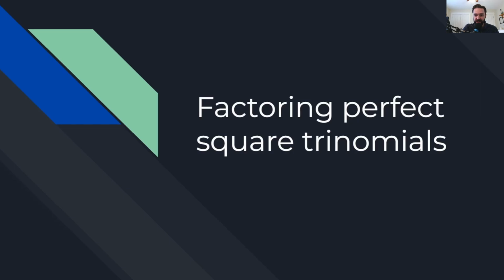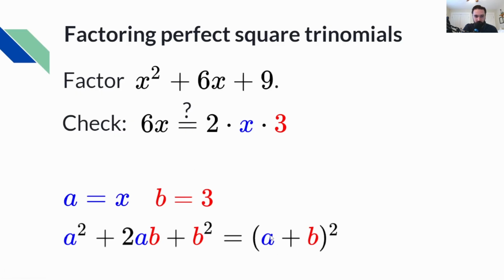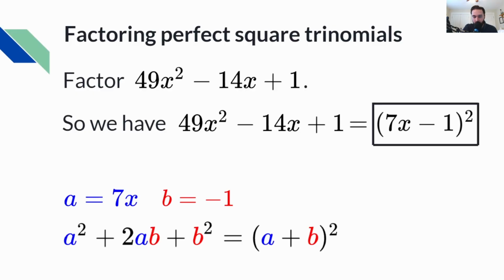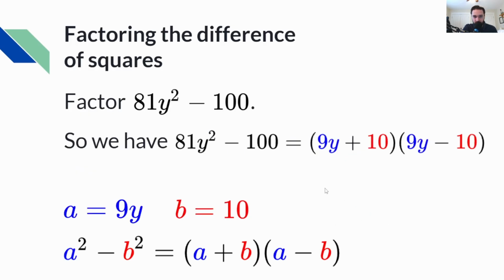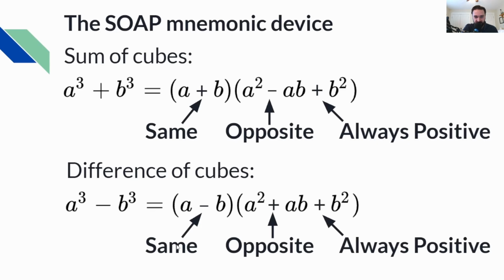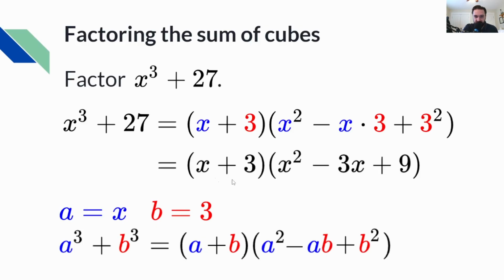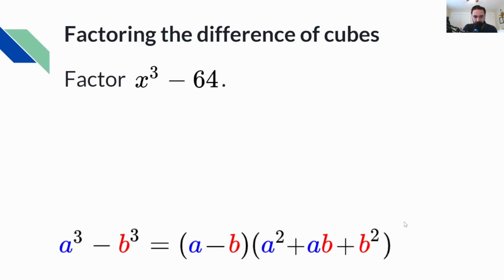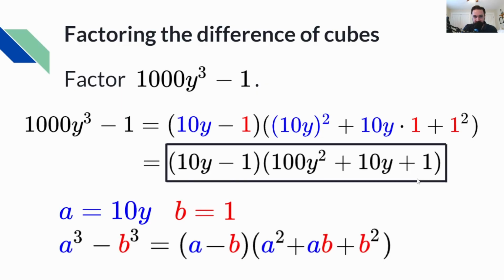Factoring perfect square trinomials, difference of squares, and sum/difference of cubes [CA16]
In this video, we take a look at 4 special patterns that arise in factoring problems: perfect square trinomials, difference of squares, and sum/difference of cubes.